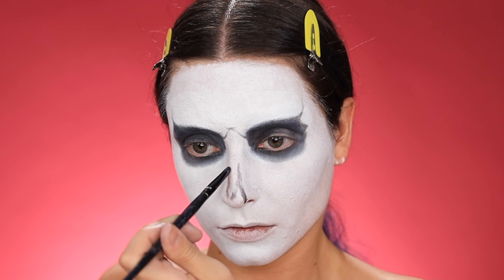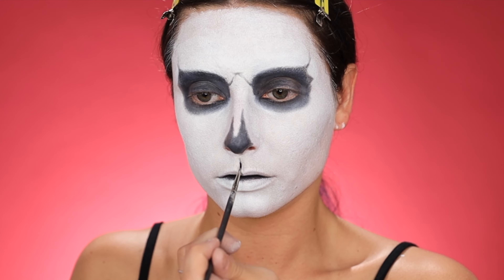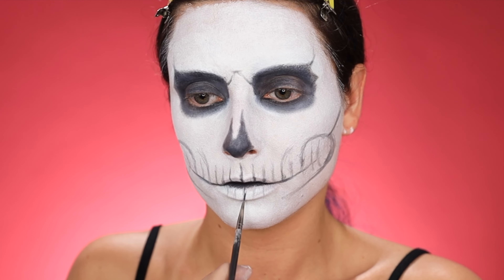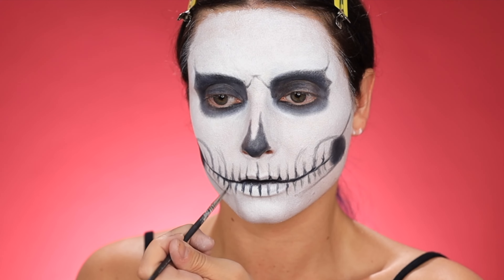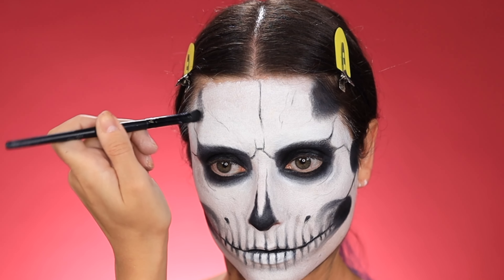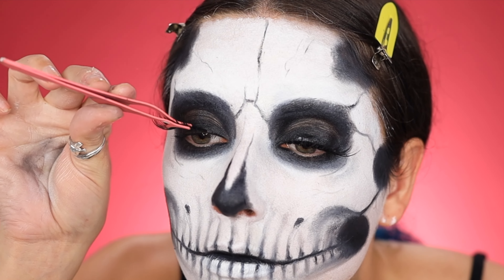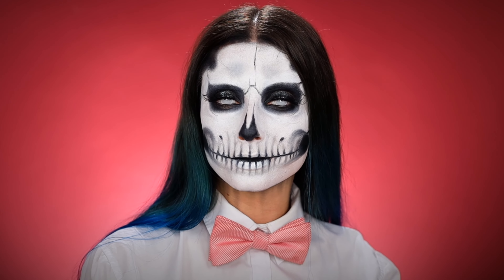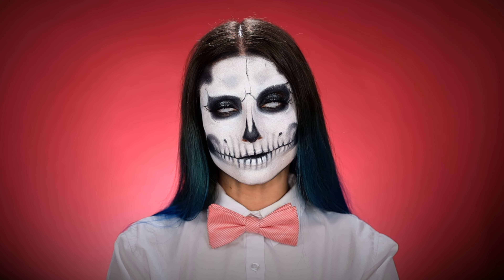HALLOWEEN SKULL MAKEUP TUTORIAL EASY | HALLOWEEN LOOKS 2020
HALL0WEEN SKULL MAKEUP TUTORIAL EASY - HALLOWEEN LOOKS 2020. An easy skull makeup tutorial that looks more in-depth but is pretty simple to achieve is hard to find so hopefully you guys love this one! This is loosely based off of Gabrielle Alexis' skull look from the past, here is her account- she has tons of skull looks!